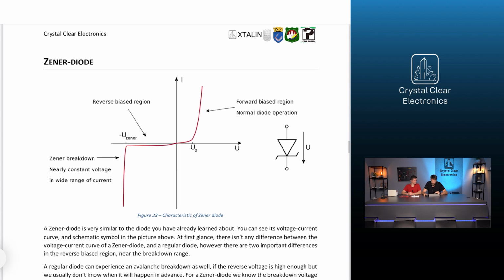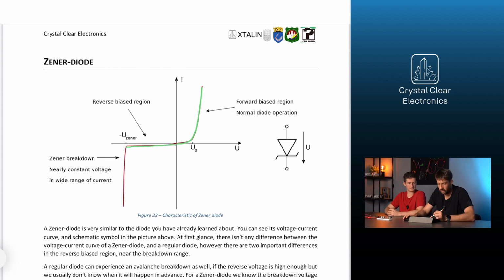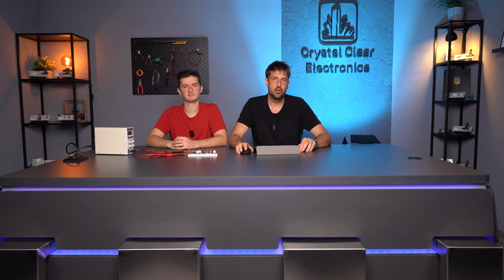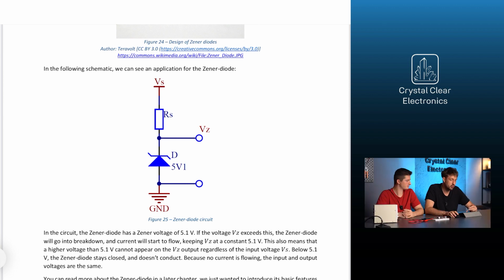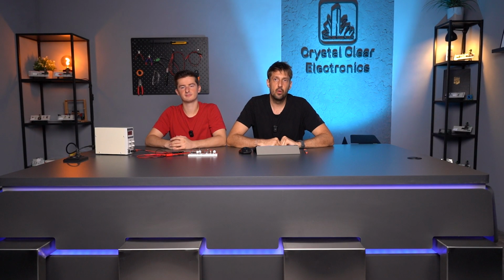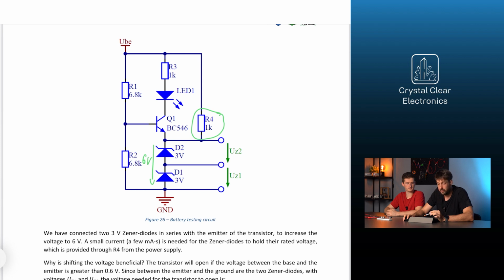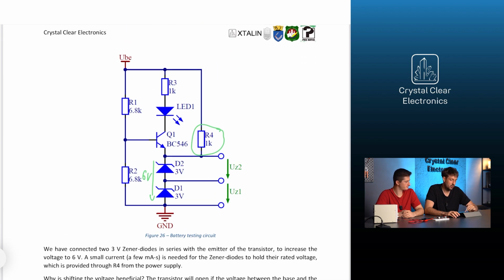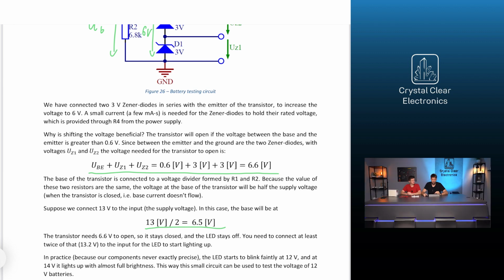14/03 Twilight Switch, Simple Sensors and Comparator – Basic properties of a Zener diode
The 14th chapter will be presented by Viktor Vincze and Bence Bárány!